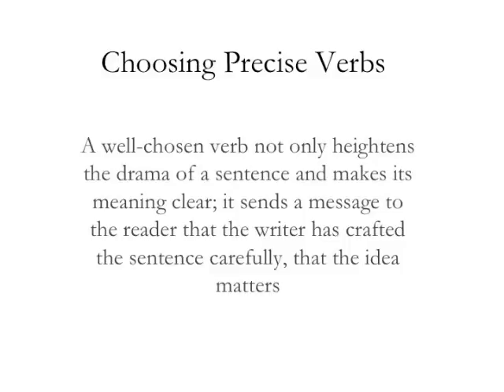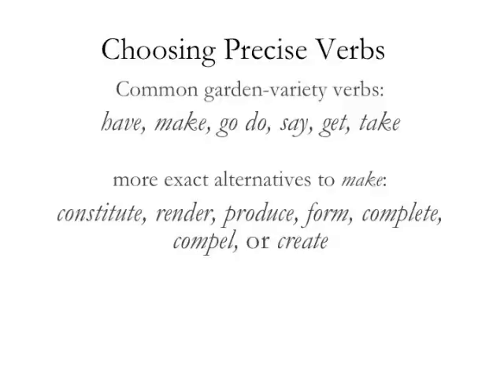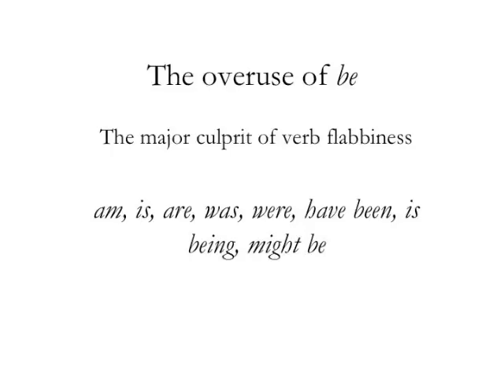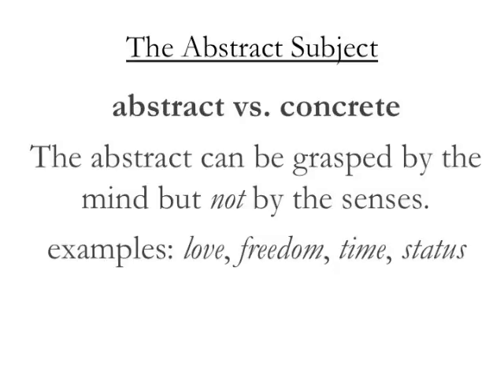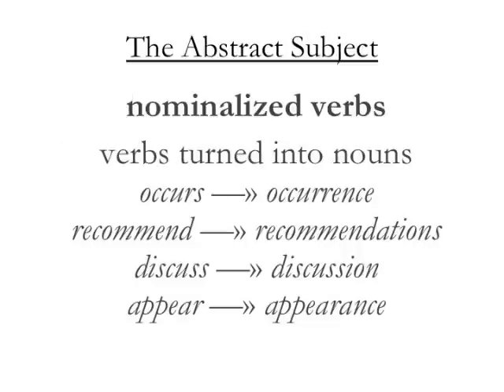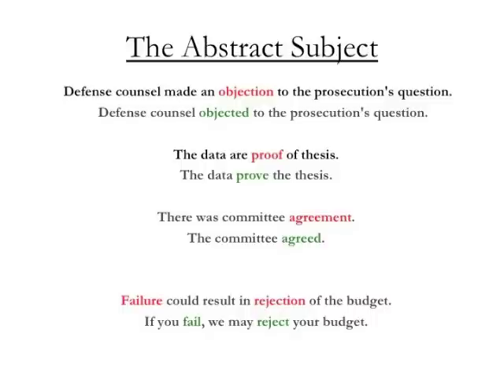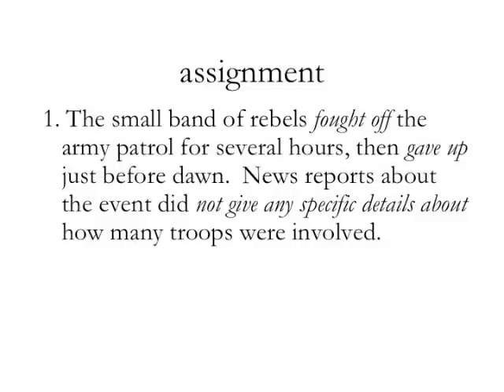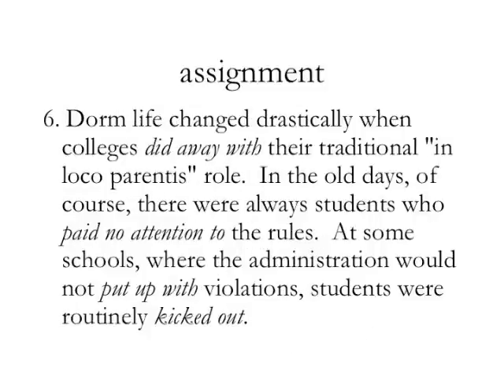WRITING STYLE 6: Choosing Verbs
The sixth film in Dr. Chandler's series on writing style. These lectures are deeply indebted to Martha J. Kolin and Loretta S. Gray's excellent guide Rhetorical Grammar. They also make use of instructive materials found in The Well-Crafted Sentence by Nora Bacon and They Say/I Say by Gerald Graff and Cathy Birkenstein.